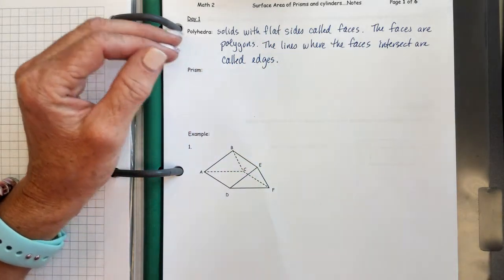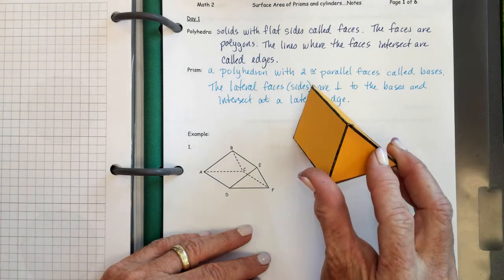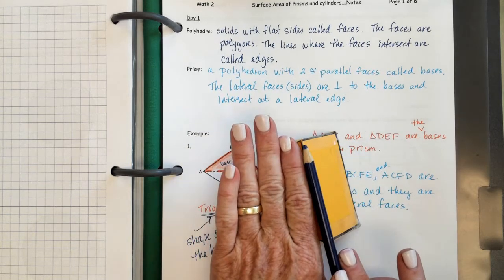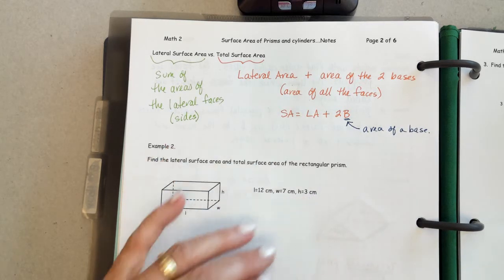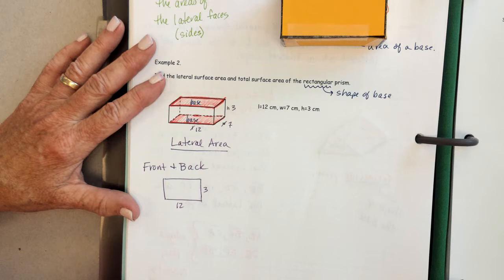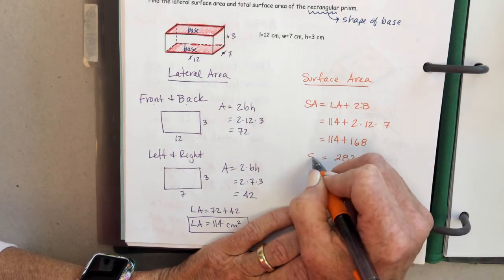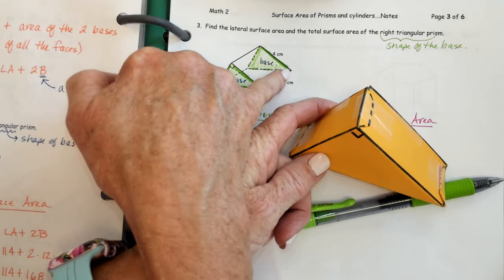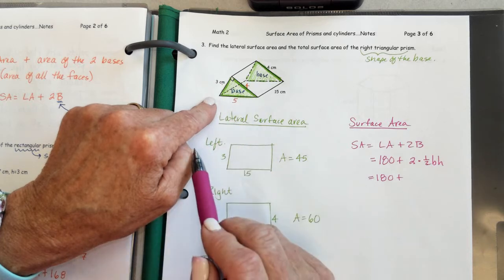Math2 SA Day 1